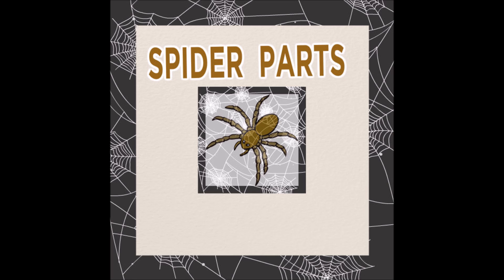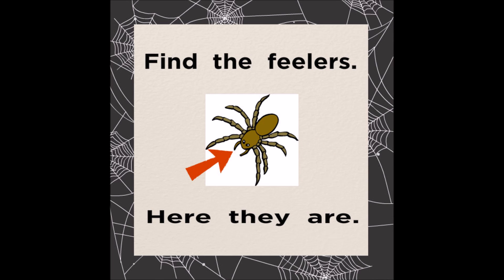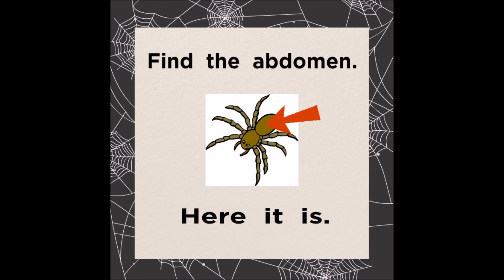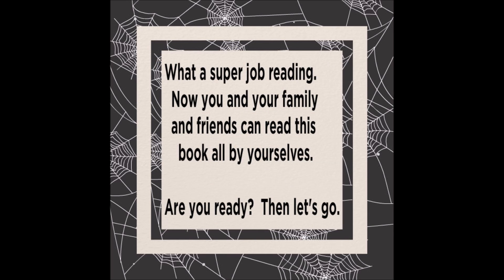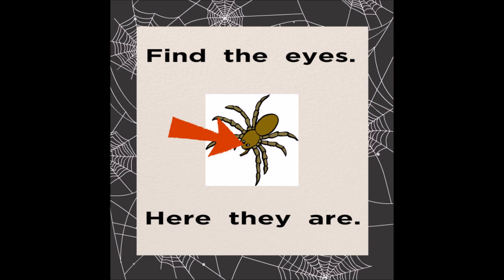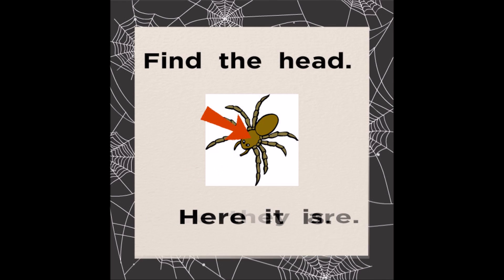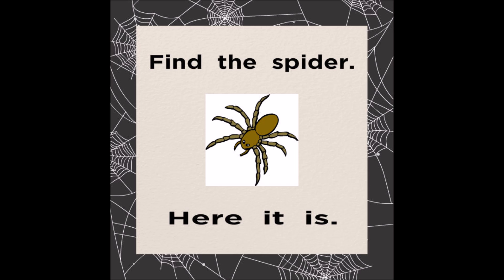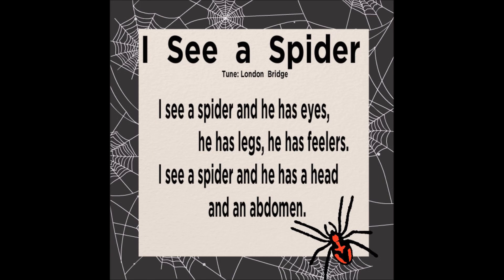Hasemeier Early Learning Resources - Spider Parts!!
This is a cute book for teaching young readers the names  of a spider's body parts.  A perfect way to bring science into the month of October as we celebrate spiders.  This story also concentrates on the High-Frequency Words used in kindergarten.  Your child or students can follow along with pictures as they read.  This video is for your pre-school, pre-kindergarten, kindergarten child or students and will review basic high frequency words.  As your child or students read this story over and over, they will soon be able to read the repeated words by memory.  As they do, they are learning to read!  Have a great time helping your child or students grow.